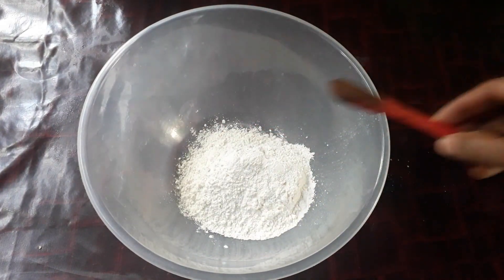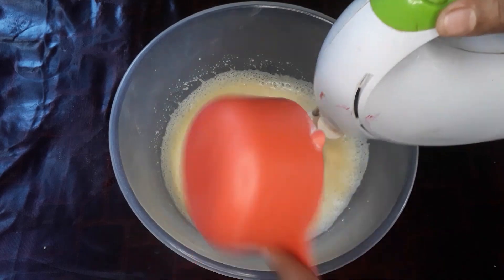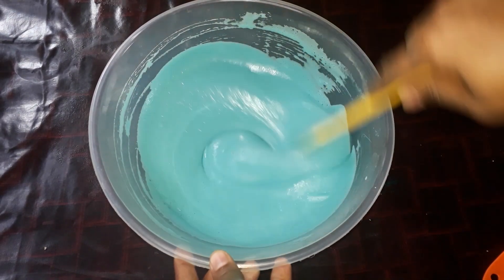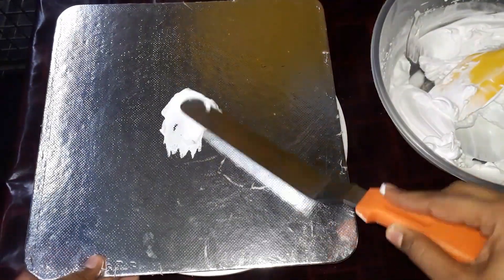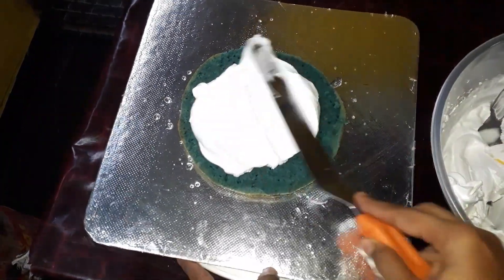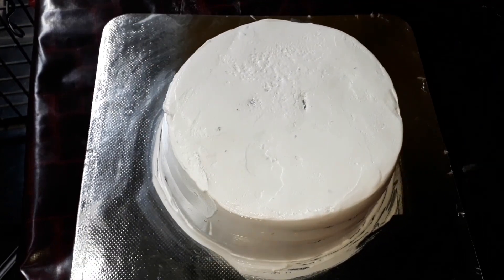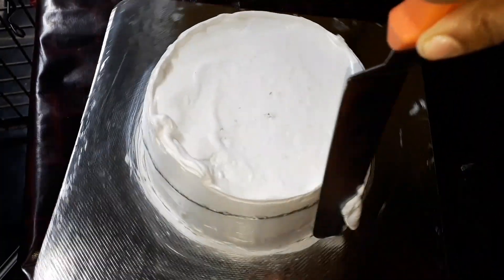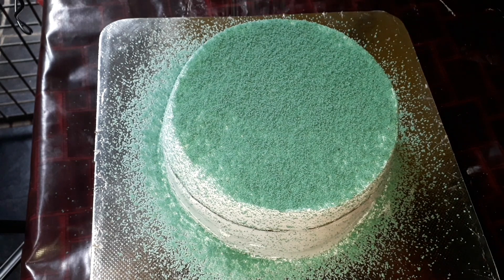ഓവനും ബട്ടറുംഇല്ലാതെ ഗ്രീൻ വെൽവെറ്റ് കേക്ക്1kgGreen velvet cakerecipein malayalam/simple cakerecipe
Hiii
friends
welcome to kids world by subi Riyas
green velvet cake in malayalam